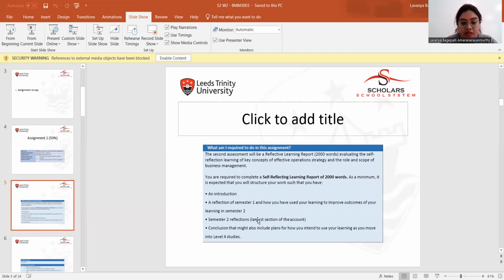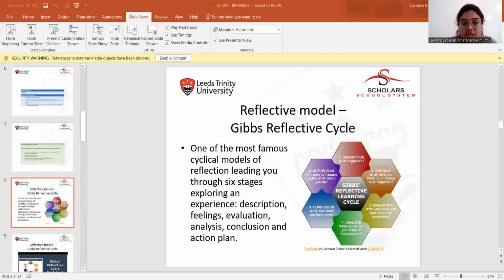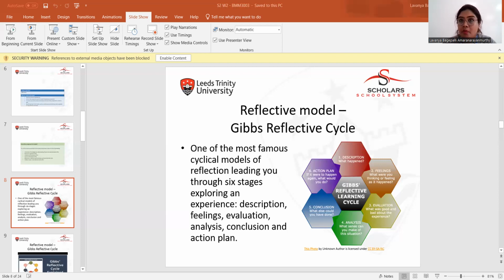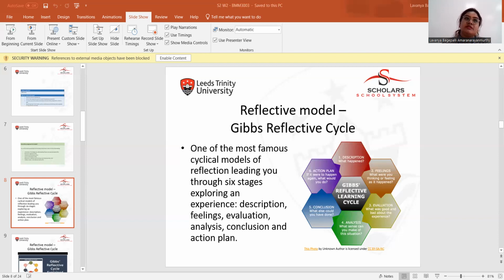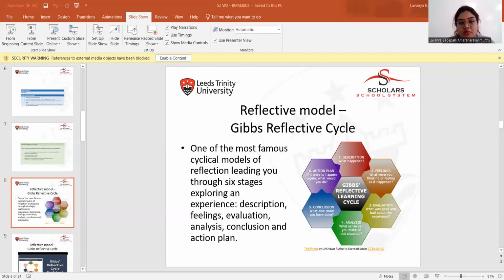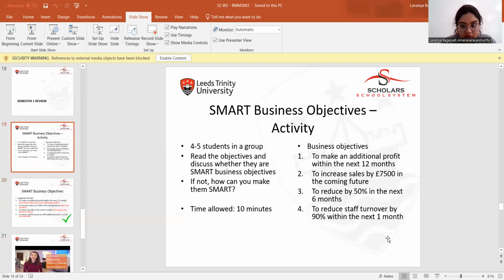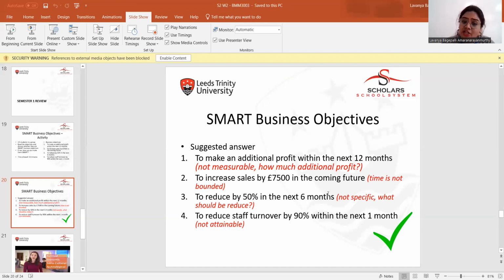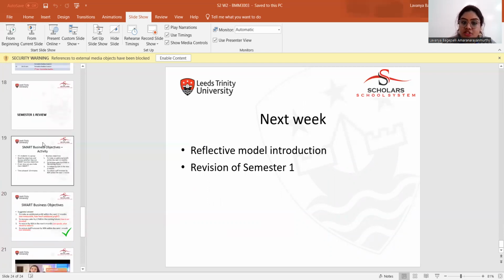Week 2 Introducion to Business Operations and Management - Lavanya